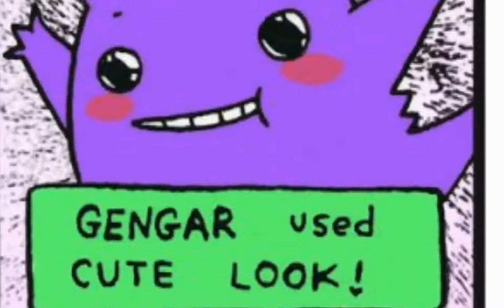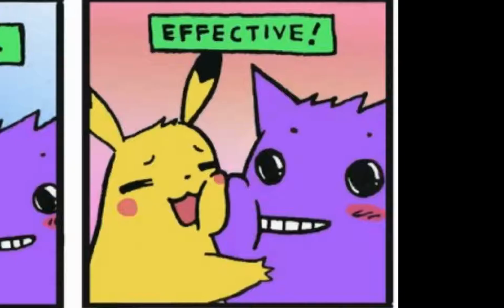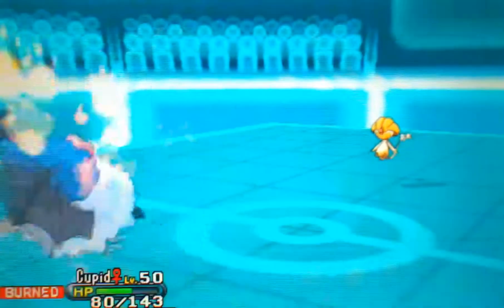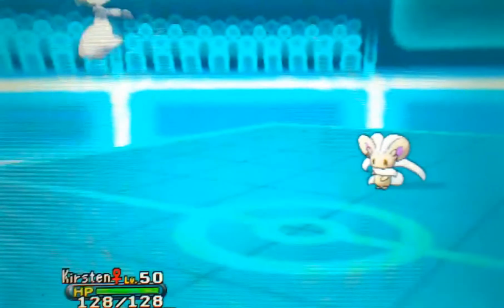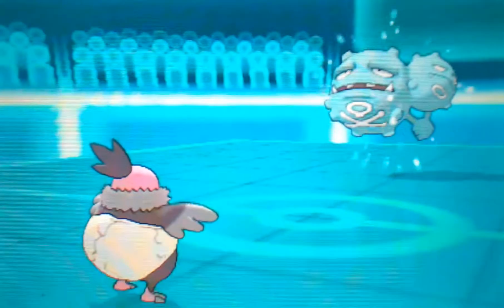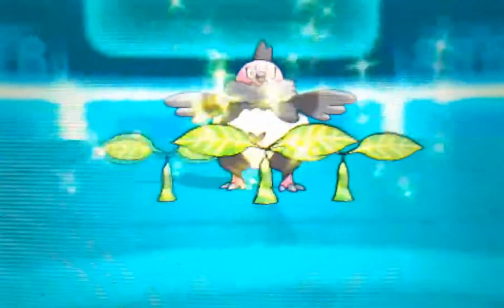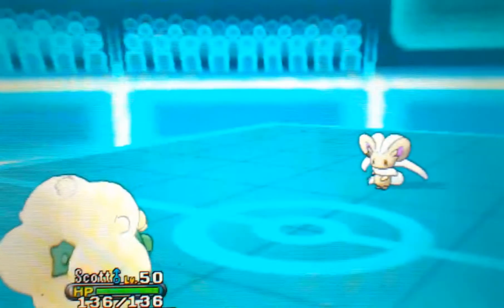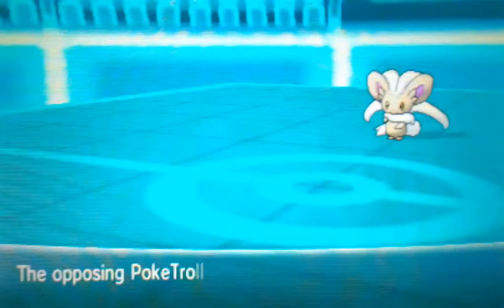Pokémon XY Wi Fi Battle #117 [RU] VS Red -- Mono Cute!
KAWAIIII POWAAAA!!!

This match took place 4/4/2014 from Facebook.

/playlist?list=PLHf3tEcV3wrfCe-ibH02Vet1cqfdYnogt

Battle music:
happy tree friends theme(remix)

Challenge me on Skype: Chriz PGA